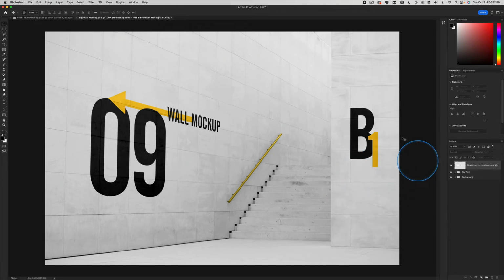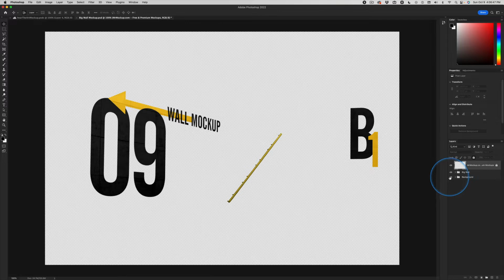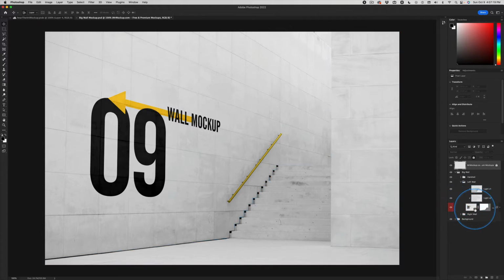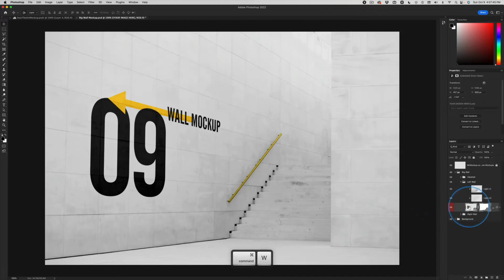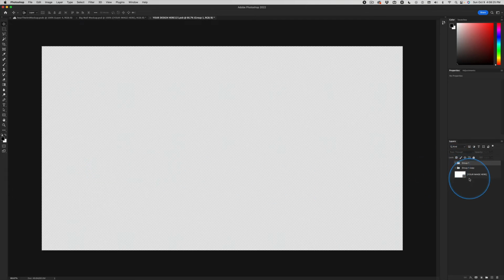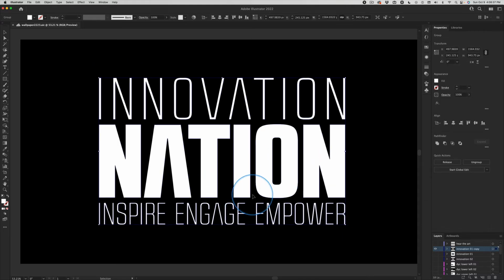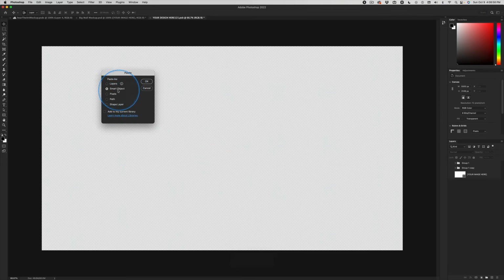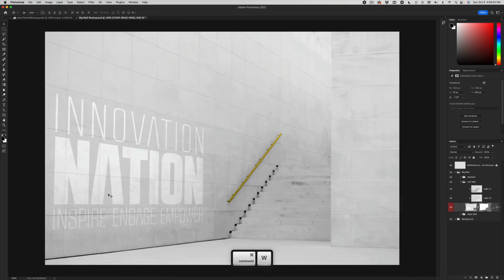Copy and Paste Your Art Without Adding to Library!